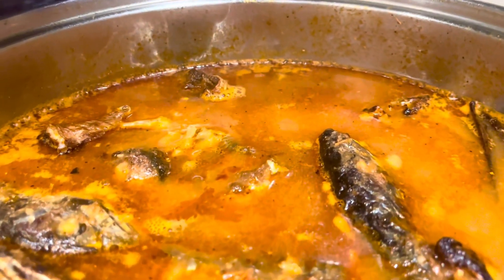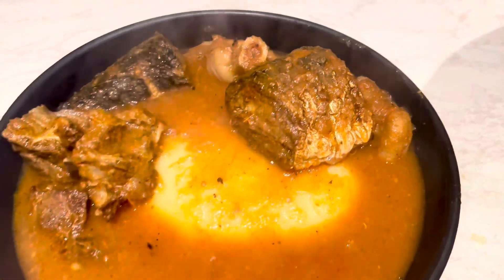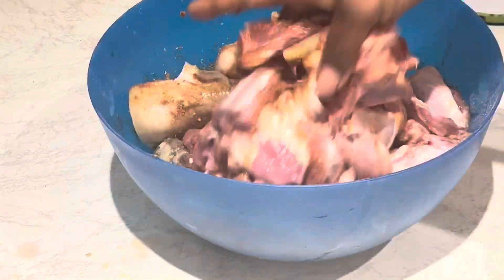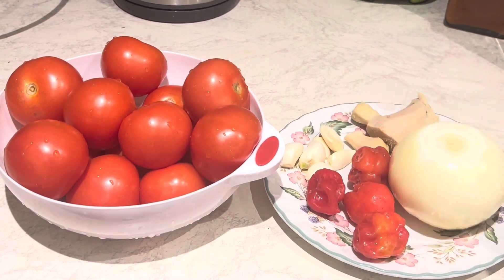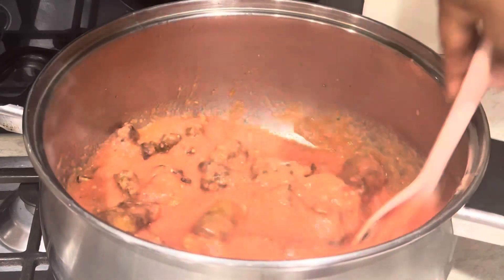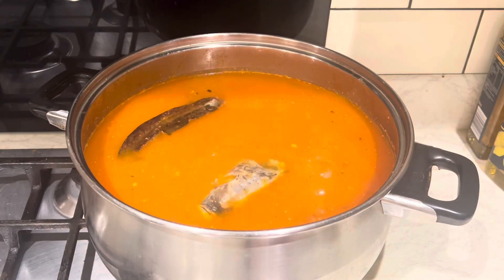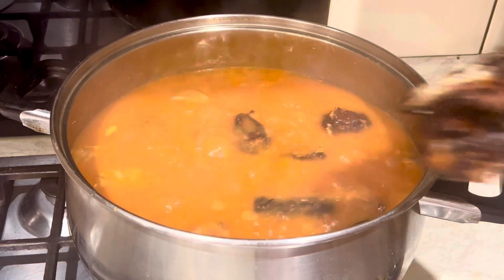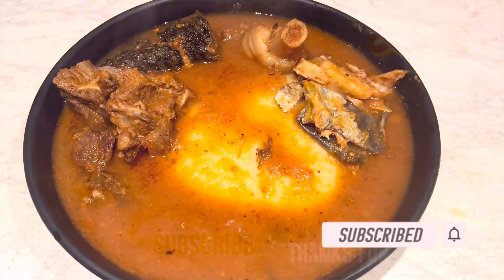Try my Roasted Meat Healthy Soup | Less Oil Flavourful Soup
Goat meat
Tomatoes
Onions
Ginger and garlic
Scotch bonnet
Adwene
Herring
Roasted mackerel

To spice the meat for roasting
Garlic and onion granules
Ginger powder
Paprika powder
Cumin powder
My herbs mixture
Cayenne pepper powder
Salt

Salted fish recipe

Roasted Mackerel